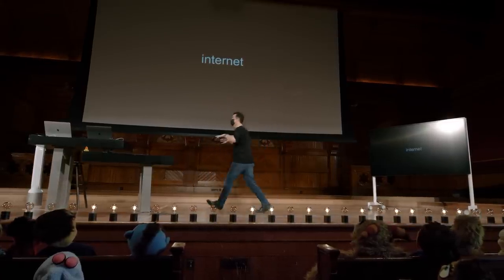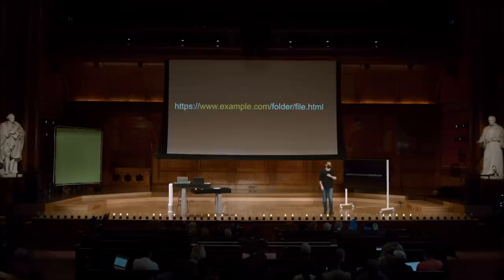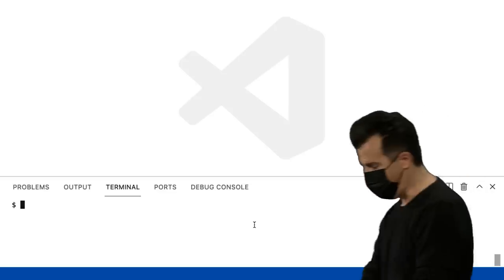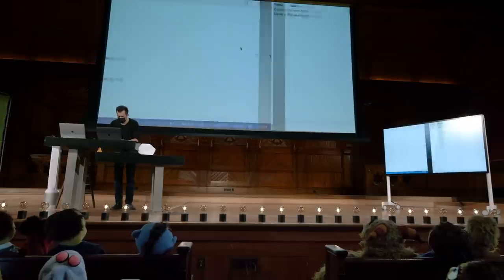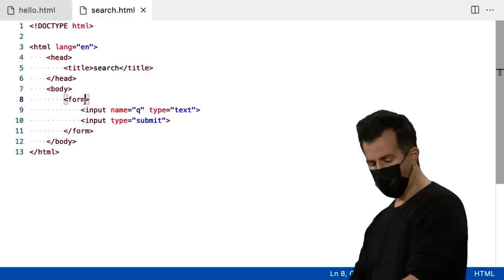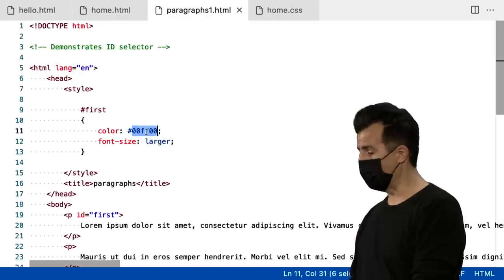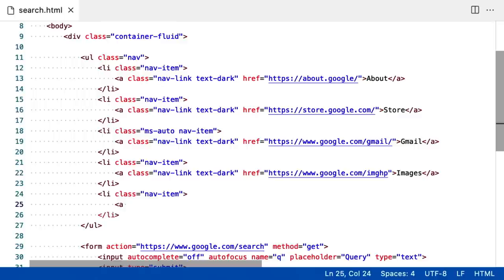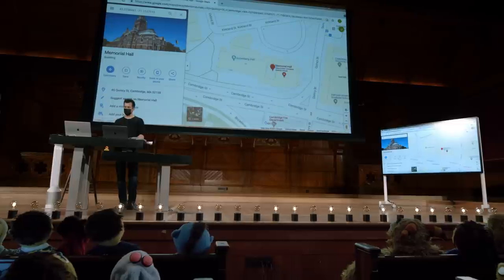CS50 2021 - Lecture 8 - HTML, CSS, JavaScript(日本語字幕付)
この動画は、次の動画に日本語の字幕をつけたものです。

00:00:00 - Introduction
00:01:17 - The Internet
00:05:08 - Routers
00:08:40 - TCP/IP
00:13:50 - Fragmentation
00:17:52 - DNS
00:19:37 - HTTP Requests and Responses
00:39:27 - Pep Squad
00:42:58 - HTML
00:45:45 - http-server
00:47:29 - Tags and Attributes
00:53:51 - HTML Validation
00:55:01 - paragraphs.html
00:57:26 - headings.html
00:59:02 - list.html
01:01:14 - table.html
01:04:14 - image.html
01:06:57 - video.html
01:10:30 - link.html
01:14:12 - responsive.html
01:19:20 - URL Parameters
01:25:50 - home.html
01:27:40 - Semantic Tags
01:28:08 - Style Attributes
01:32:19 - CSS
01:35:40 - CSS Classes
01:37:00 - Linking CSS
01:39:15 - ID Selectors
01:40:24 - Developer Tools
01:47:21 - Pseudo-classes
01:52:27 - Frameworks
02:05:48 - JavaScript
02:10:40 - onsubmit
02:12:36 - querySelector
02:14:31 - Event Listeners
02:17:16 - Anonymous Functions
02:18:57 - JavaScript Examples
02:21:32 - geolocation.html
02:22:42 - This was CS50